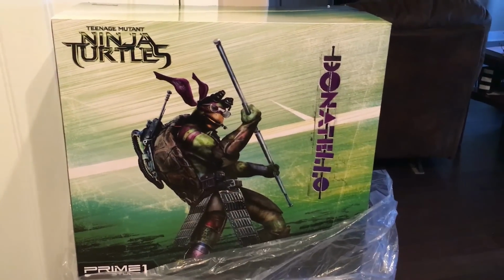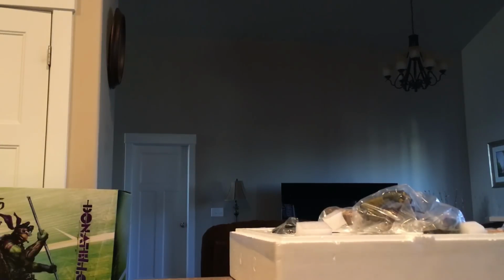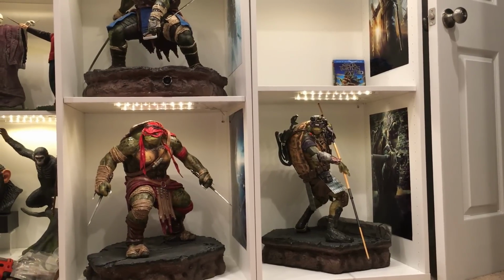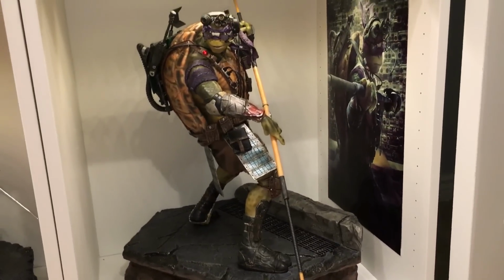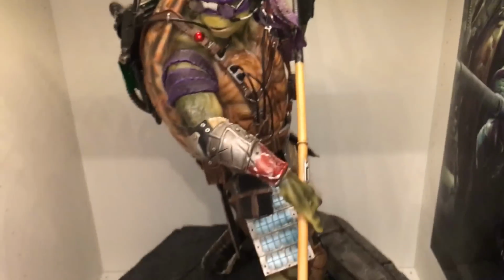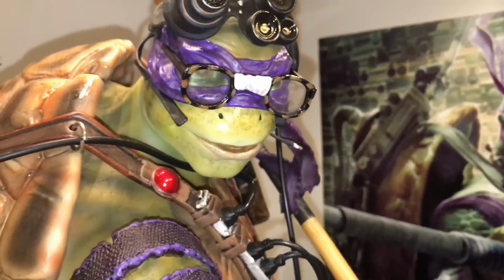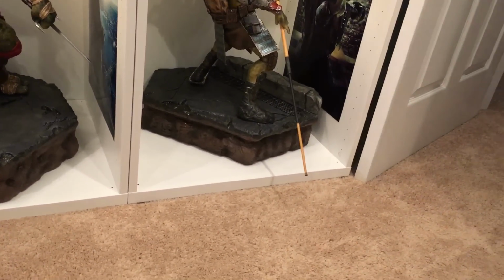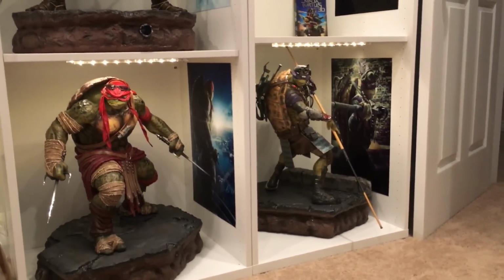Prime 1 Donatello Unboxing/review